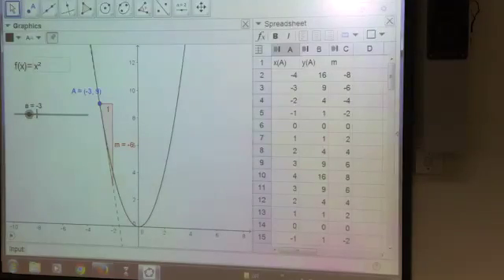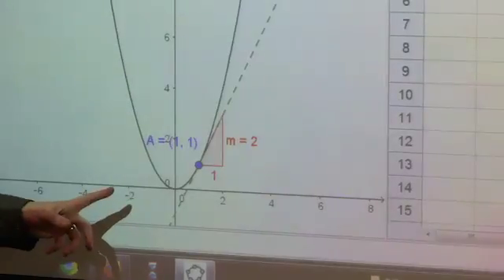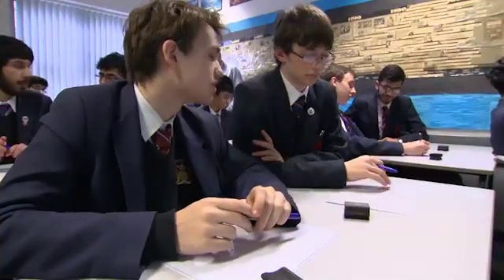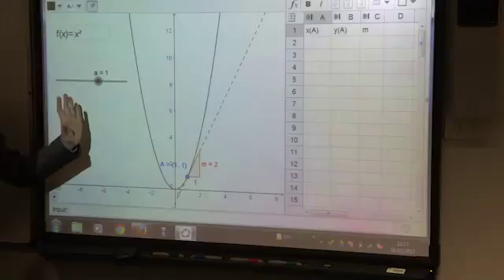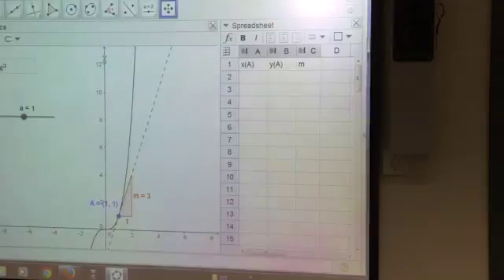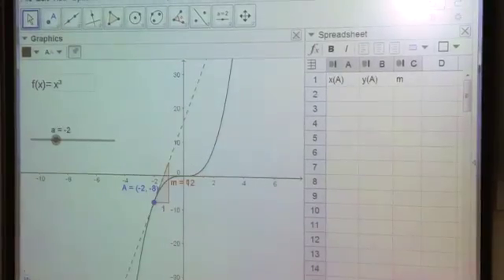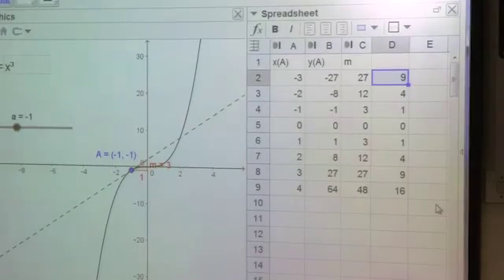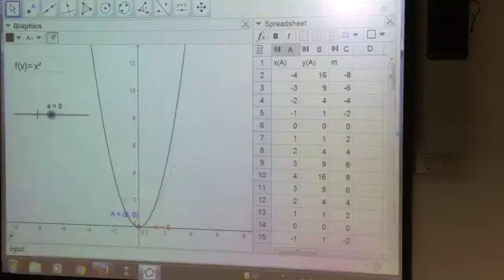FMSP PD Video: Technology - Using Graphing software 1: Multiple representations